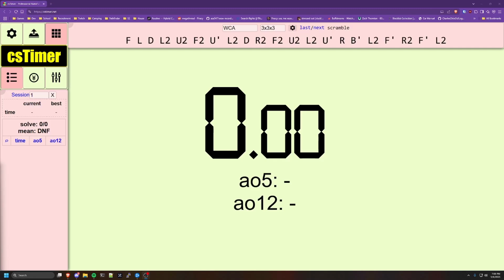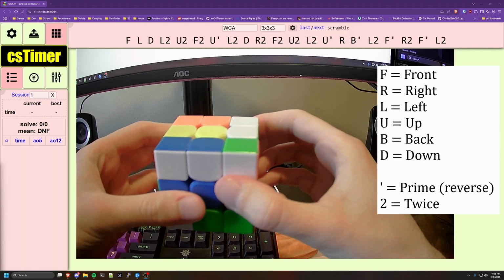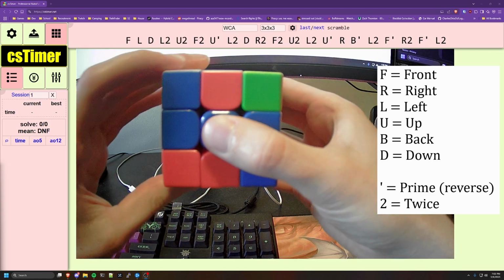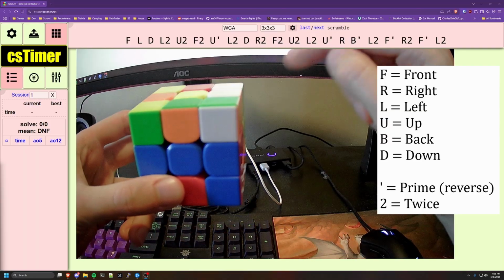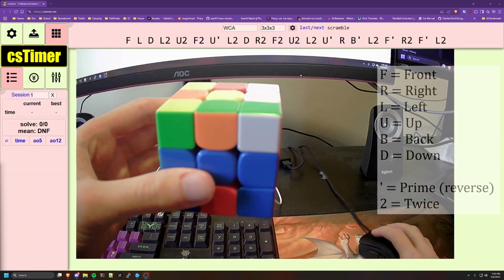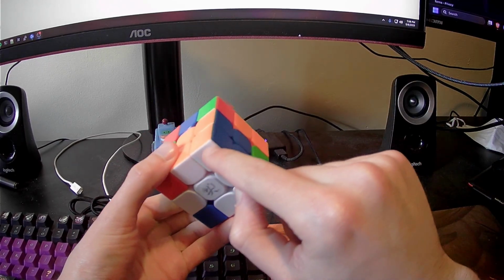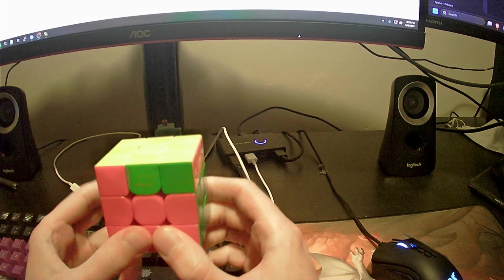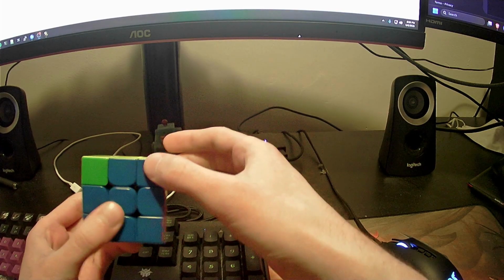how2cube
How to solve a rubik's cube

Algorithms:

OLL:
r Pattern - f R U R' U' f'
--- Pattern - F R U R' U' F'
. Pattern - do both the above
Corners - R U R' U R U2 R'

PLL:
Corners - R' F R' B2 R F' R' B2 R2
Edges - R U' R U R U R U' R' U' R2

Chapters:
0:00 - Scramble, Timer, and Notation
3:21 - F2L Cross
5:51 - F2L Corners
9:20 - F2L Edges
12:52 - OLL
15:55 - OLL (other cases)
16:46 - PLL